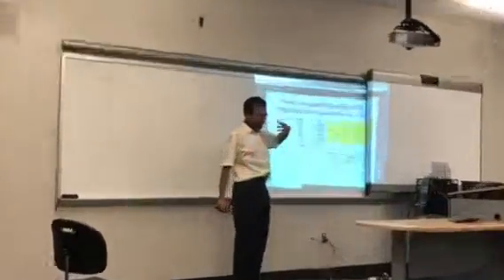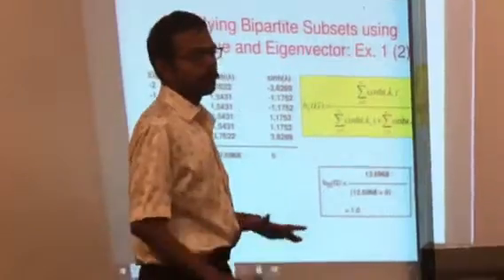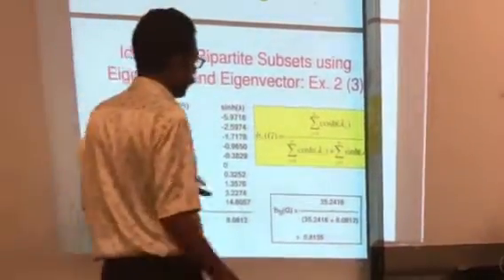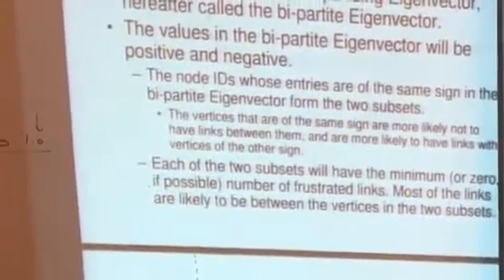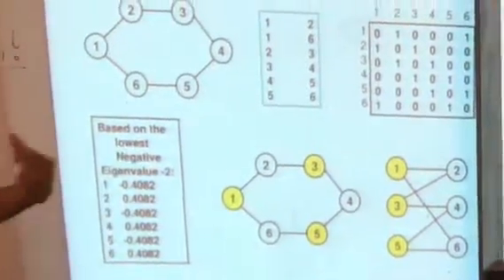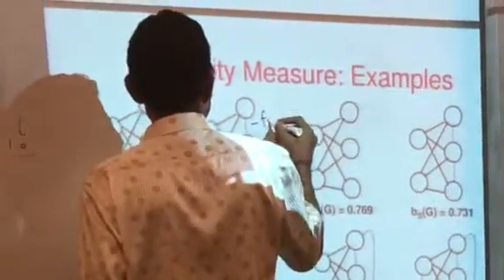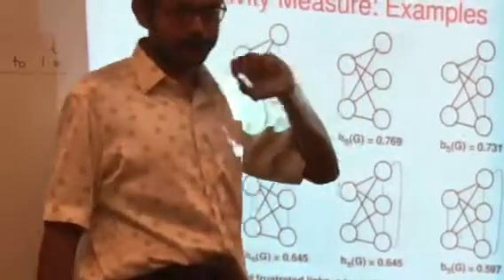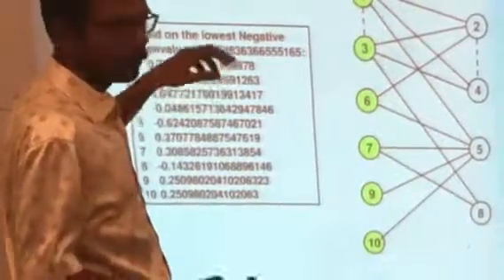Spectral Analysis (Bipartivity) - CSC641 - FALL-09062018